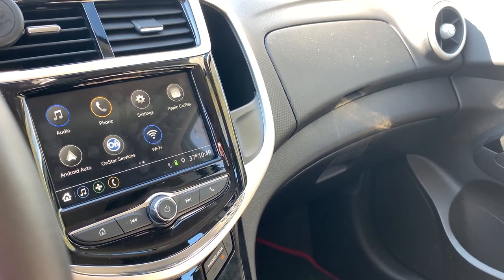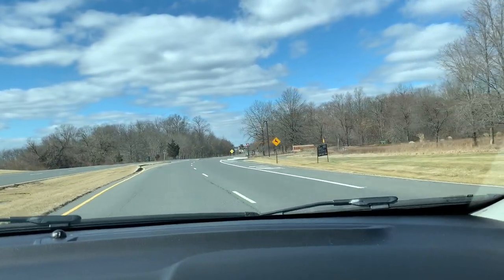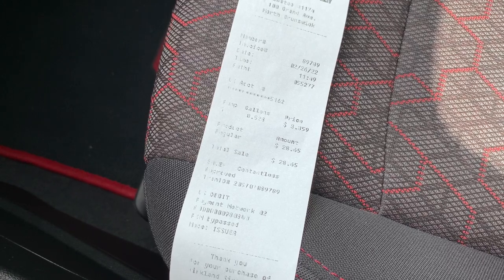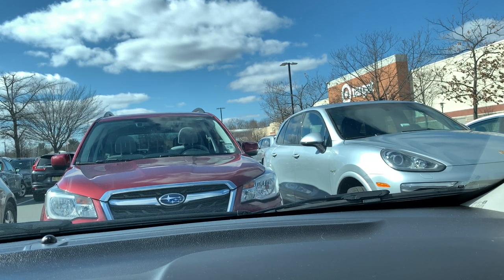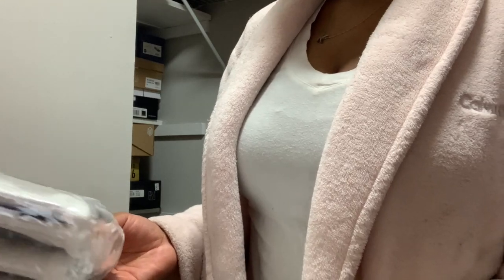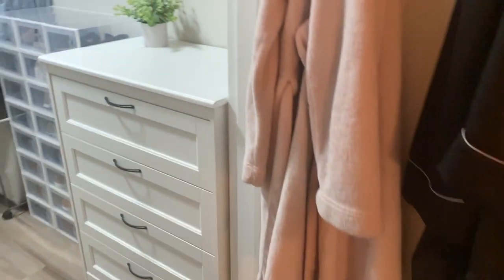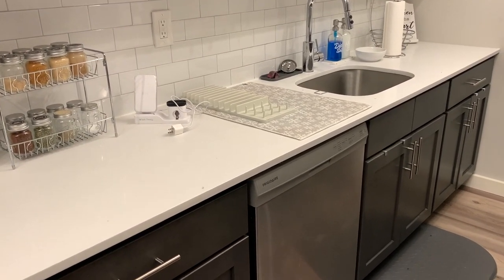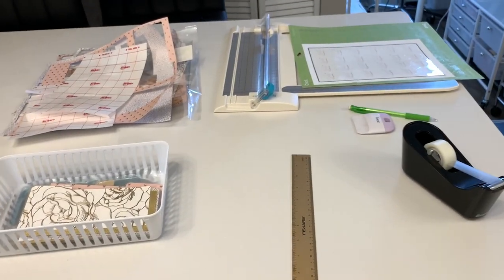WHAT I SPEND | Cash Envelope System | Budget for Beginners | Vlog | Day in the Life | MONETS MONEY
What I spent in a weekend. Decided to do another vlog giving a behind the scenes look of my spending using my cash envelopes. Hang out with me and see how easy it can be to use this system within your budget.

🌸ETSY SHOP
CASH ENVELOPES & CASH DIVIDERS are from my Etsy Shop
BUDGET SHEETS are from my Etsy Shop

🌸AMAZON STOREFRONT
SHOP MY BUDGET SYSTEM & FILMING EQUIPMENT

Disregard Keywords: cash envelope system, cash envelope, cash envelope stuffing, cash stuffing, paycheck, dave ramsey inspired, budget with me, the budget mom, budget with amanda, sinking funds, sinking fund system, part time income, full time income, savings, financial goals, financial, pinkxbudgetz, theplanningdancer, tara budgets, taylor budgets, how to start cash envelopes, budgetwithtrisha, mel budgets, all things planned, cash envelope stuffing, cash envelopes, first cash envelope stuffing, side income, side income budget, 2022 budget, 2022 cash envelope stuffing, envelope system, Dave Ramsey, debt free community, savings, sinking funds, bills, money, young budgeter, small business income, Etsy paycheck, Etsy income, savings challenge stuffing